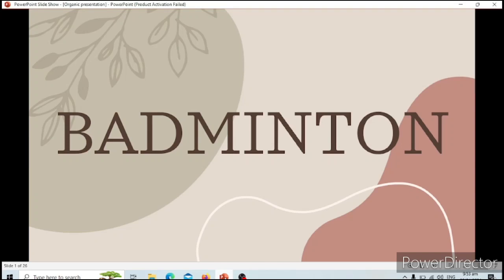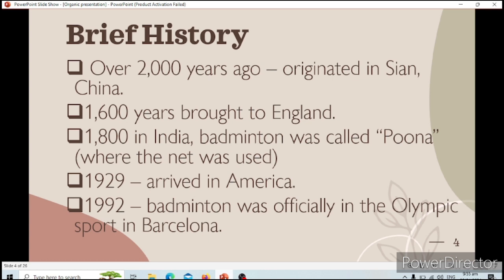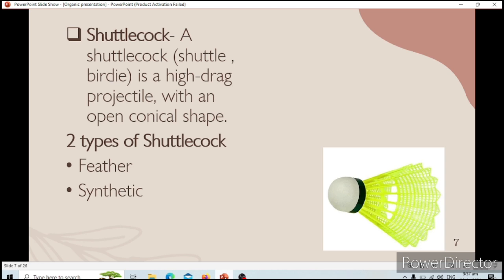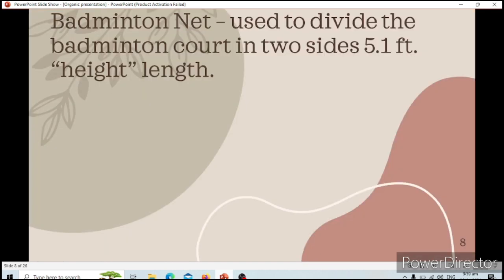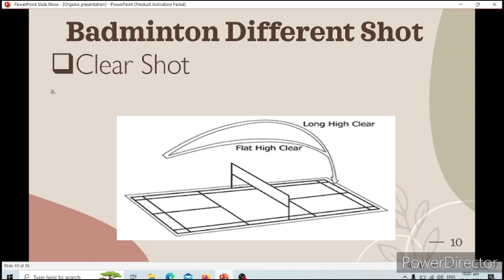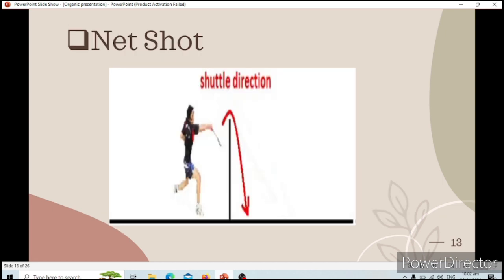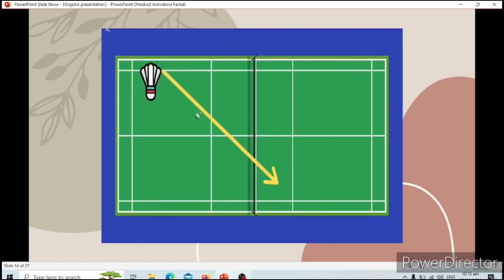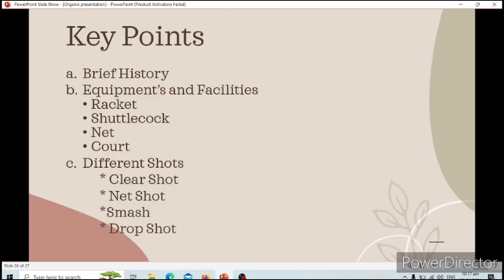MAPEH - Badminton by Teacher Myra Inlubang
Welcome to our Student Showcase, where aspiring educators demonstrate their creativity and expertise in transforming face-to-face teaching demonstrations into engaging virtual lessons! In this playlist, you'll discover a variety of virtual lessons created by our talented students from PROFED 120 - Facilitating Student-Centered Teaching.

How to Navigate the Showcase:

- Each segment in this playlist showcases a student's virtual lesson on a specific topic and subject area.
- Feel free to engage with the content by leaving comments, questions, or feedback for the students!

About PROFED 120:
PROFED 120 is a course designed to empower future educators with the knowledge and skills to create student-centered learning experiences. Through hands-on teaching demonstrations and virtual lesson transformations, students learn how to adapt their teaching approaches to diverse learning environments.

Follow our channel for more educational content and student showcases.

Join the conversation on social media using StudentShowcase and PROFED120.
Thank you for supporting our students' journey to becoming impactful educators. Sit back, relax, and enjoy the showcase!

NOTE: The series includes video lessons created by my PROFED 120 students to meet their course requirements. No infringement of copyright is intended.